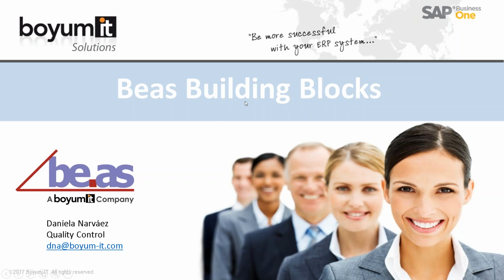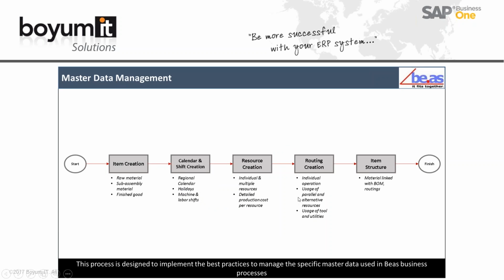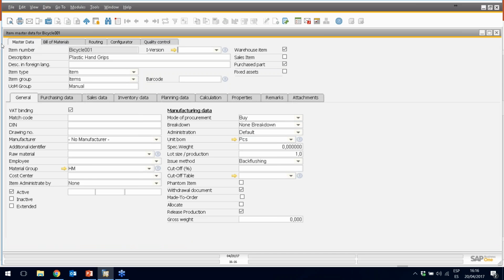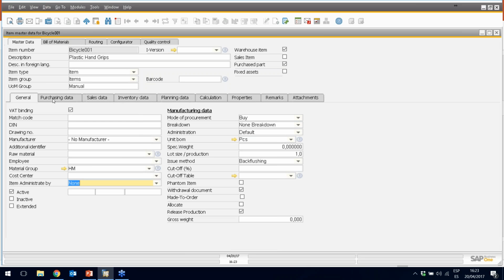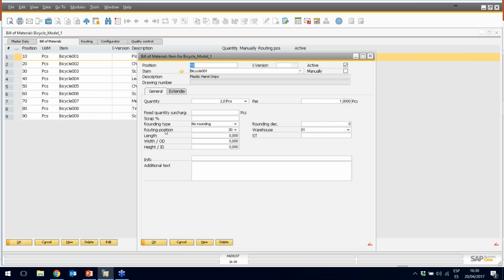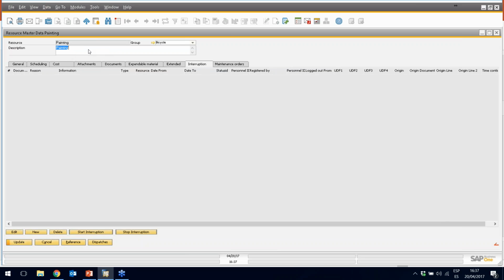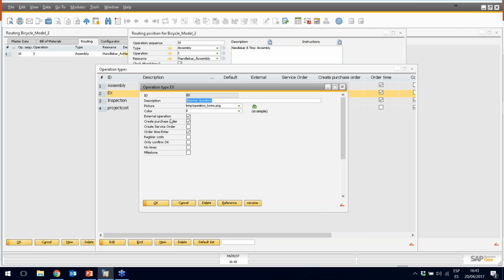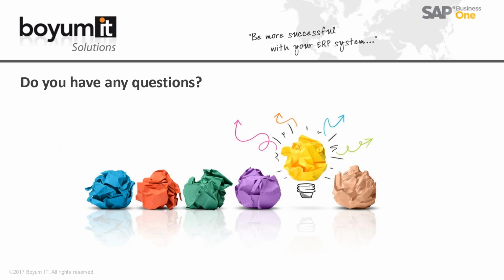Beas Building Blocks (Resources, Routing, BOM’s, Item Data) Webinar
In this recording you will learn about the main master data management on production planning & execution processes